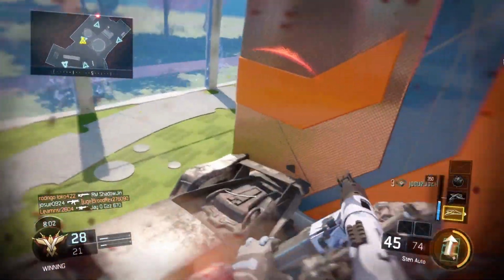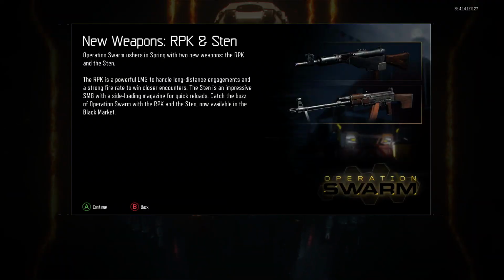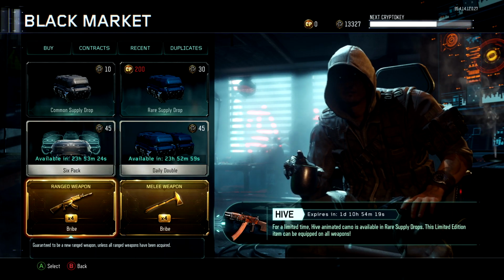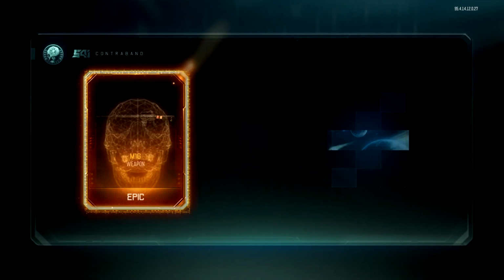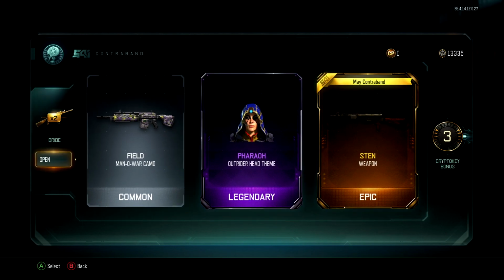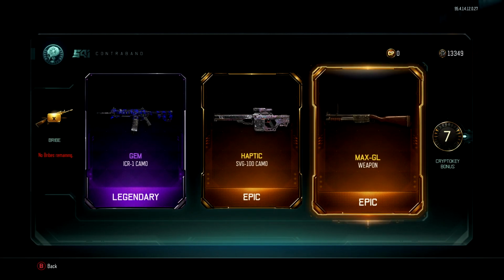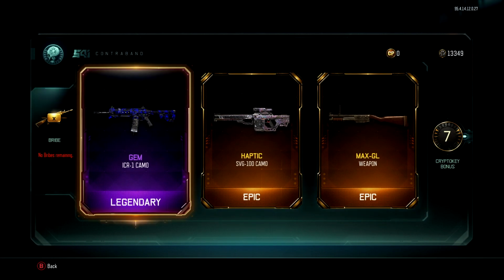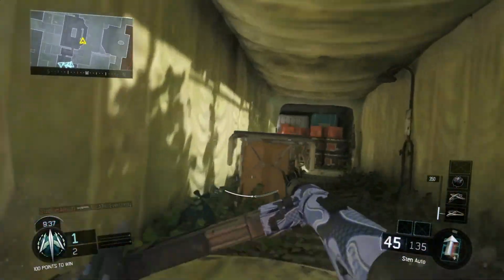Dominating With The New Sten SMG in B03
This video is me playing black ops 3 using the new sten smg.